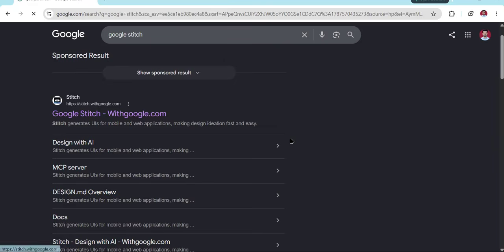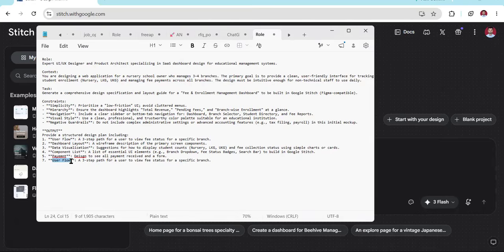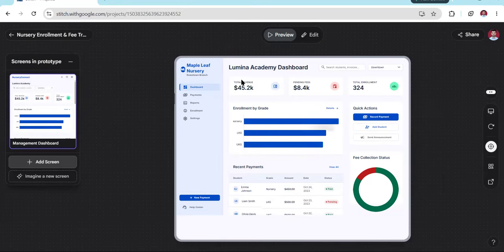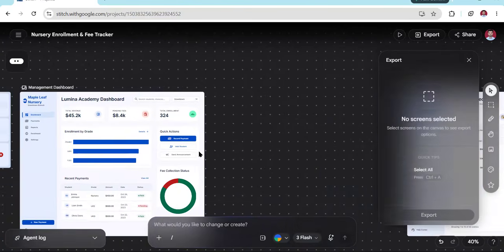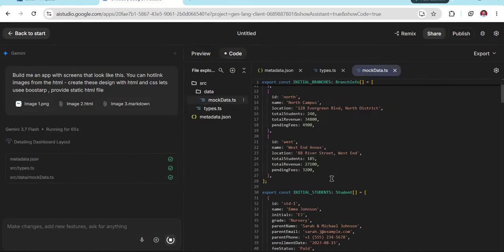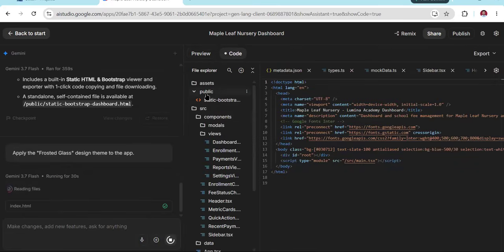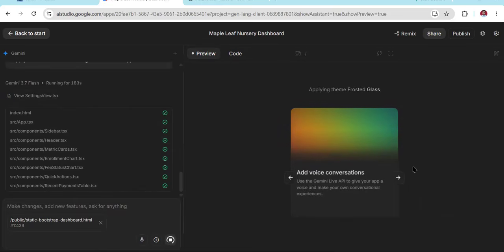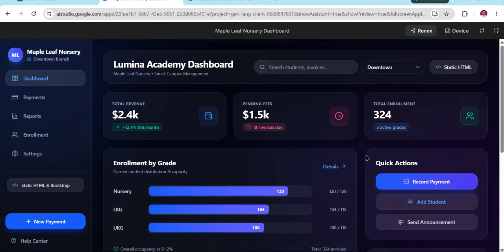From Prototype to React App with Google AI Studio | Google Stitch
Build a complete React School Management App using Google AI Studio from an AI-generated prototype. Learn how Google Speech + Google AI Studio can generate a real working React application without writing everything manually.

For one to one Connect, Say Hi on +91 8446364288

In this video, I demonstrate an end-to-end AI development workflow by solving a real business requirement. A nursery school owner with multiple branches needed a system to manage student enrollment, fee collection, branch-wise reporting, and payment tracking. Instead of designing everything manually, we first create the UI prototype using Google Speech, then export it into Google AI Studio, which generates a fully functional React application.

The generated project includes working screens, navigation, tables, modals, student enrollment, edit/delete operations, fee management, dashboards, and complete frontend functionality. This video is perfect for React developers, Angular developers exploring AI, UI engineers, and anyone who wants to understand how powerful AI-assisted application development has become.

📂Create a business application from a real client requirement
📂Generate UI prototypes using Google Speech
📂Export the prototype into Google AI Studio
📂Generate a complete React.js project
📂Student Enrollment (Add/Edit/Delete)
📂Fee Collection & Payment Tracking
📂Branch-wise Dashboard & Reports
📂AI-powered frontend development workflow